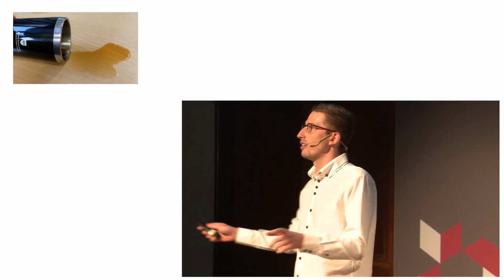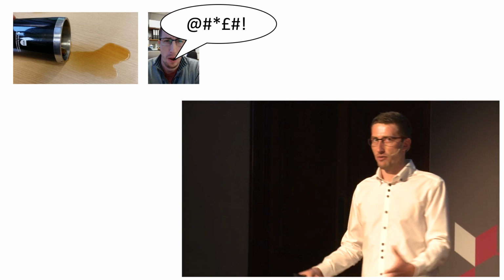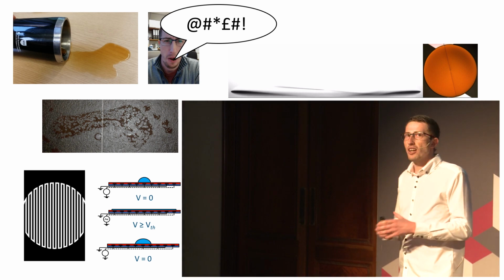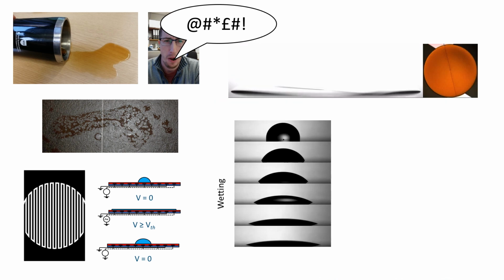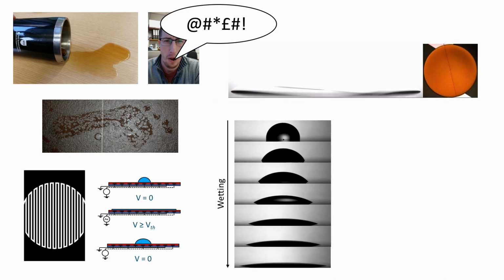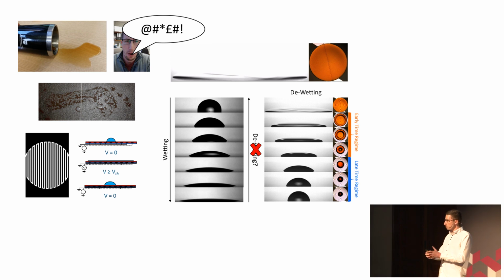3 Minute Wonder - Andrew Edwards